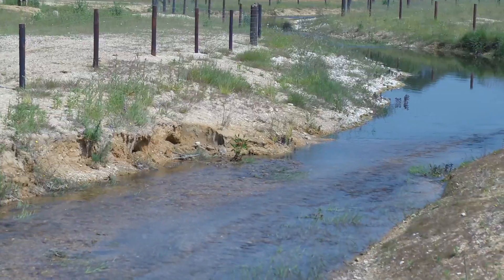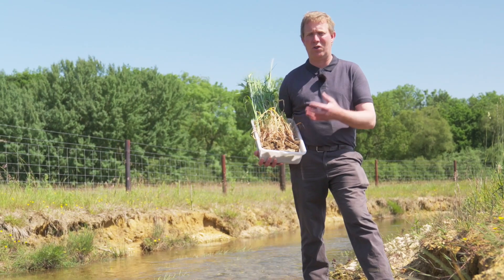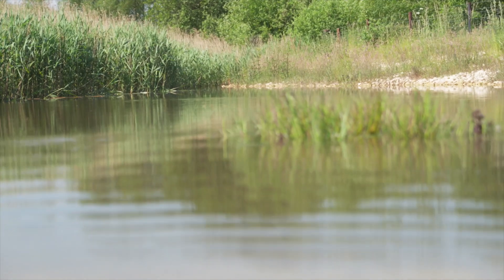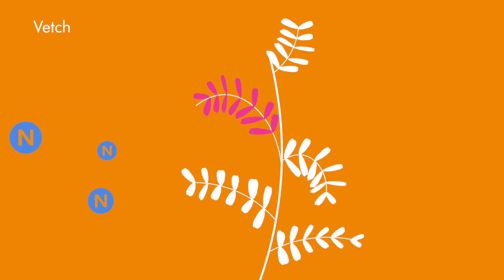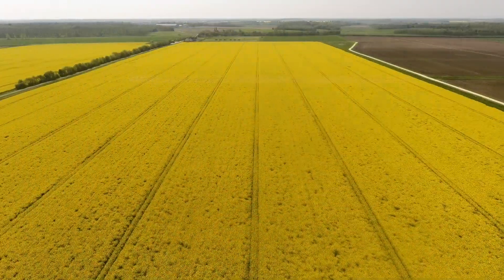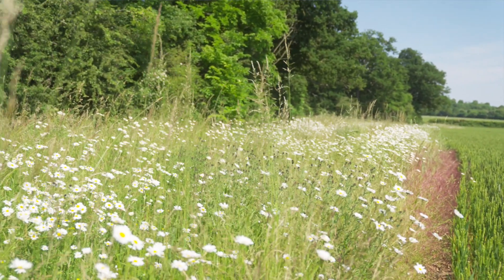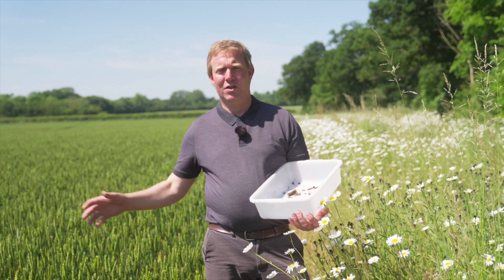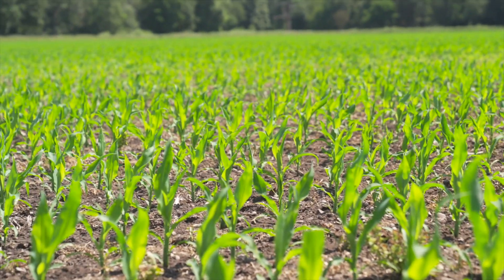Case Study: Sustainability at Dyson Farming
This video supports with our Engineering Solutions: The Future of Farming educational resource. Learn all about the sustainability practices used by Dyson Farming.